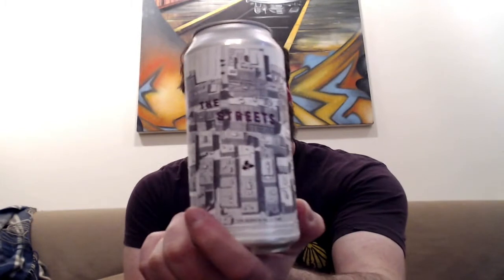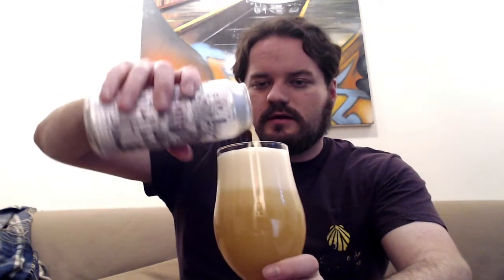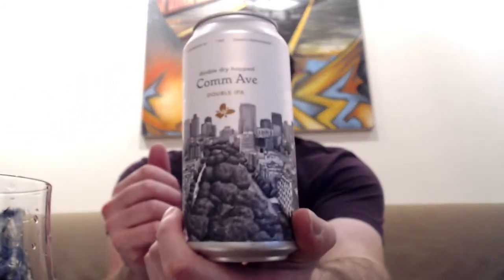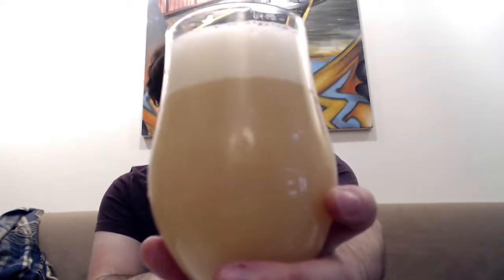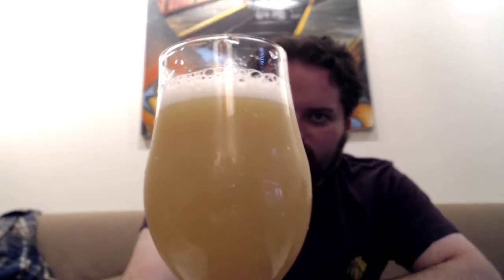Two-in-One Trillium Beer Review! The Streets '21 and DDH Comm Ave IPA.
Cyclone back with some beers to review from Trillium. The Streets 2021 and DDH Comm Ave IPA